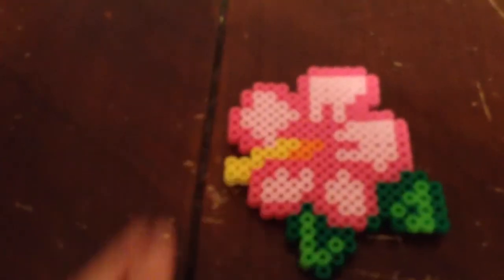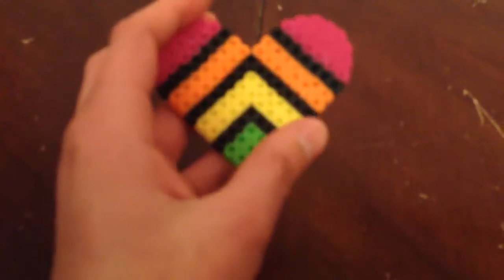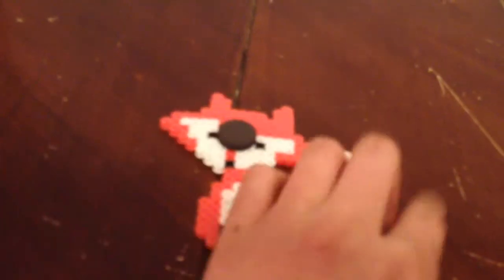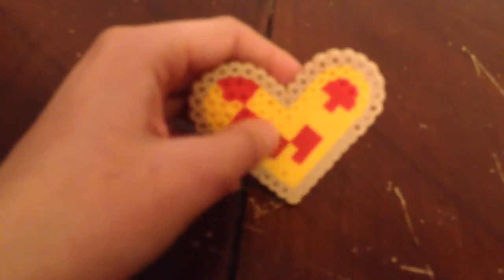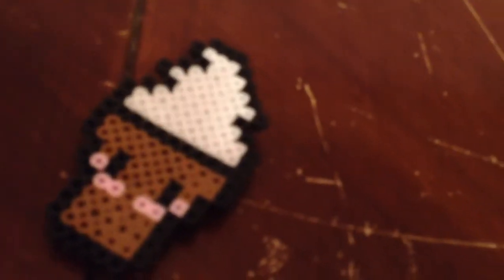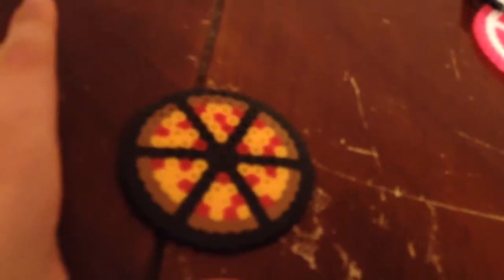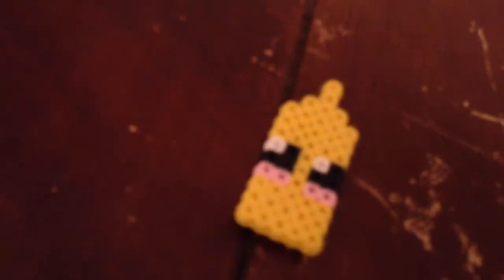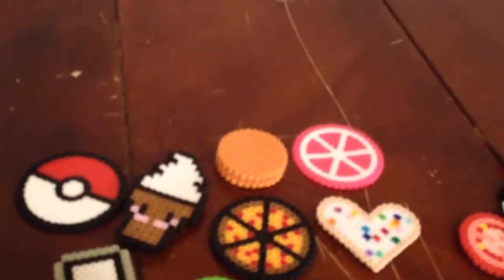My perler bead creations handmade DIY crafts BEADSPIRATION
Here you can see all the perler bead creations i've made so far :)